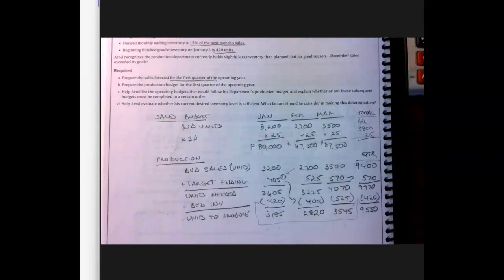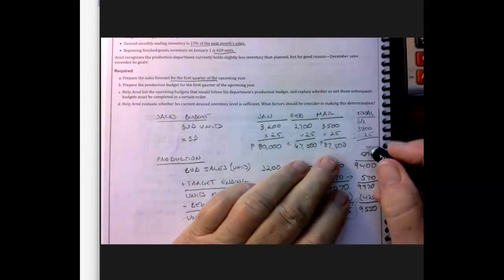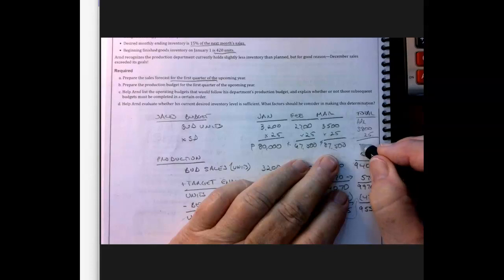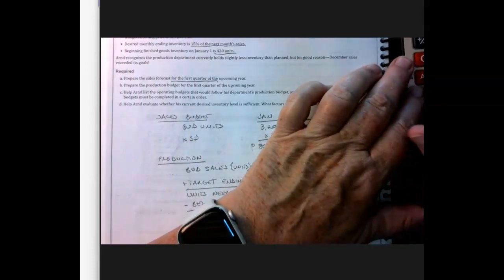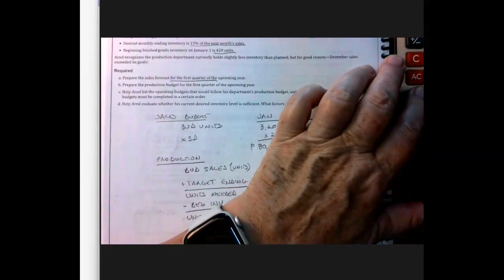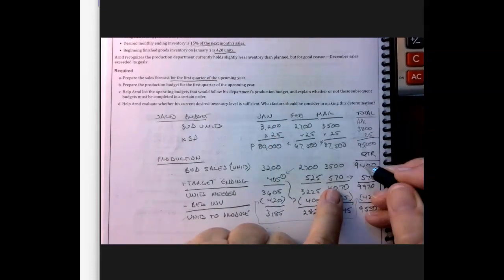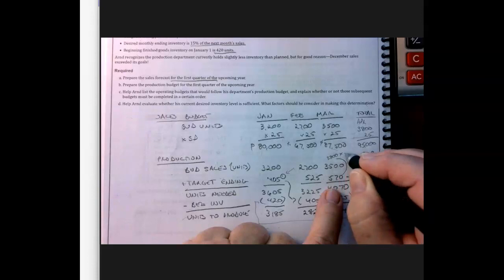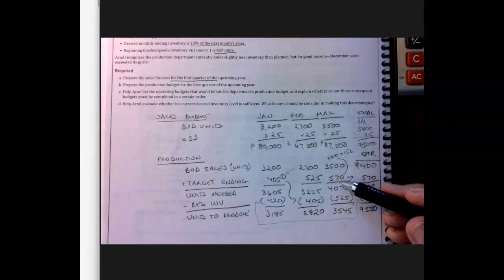3341 Ch6 Class Problem 1